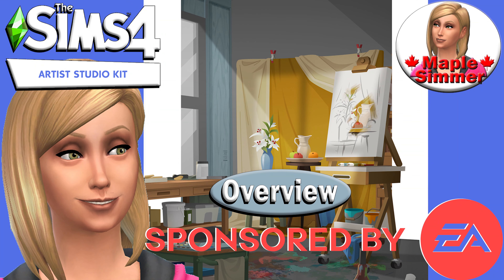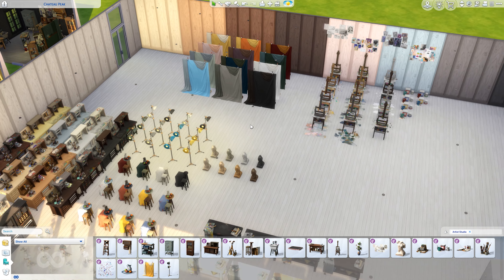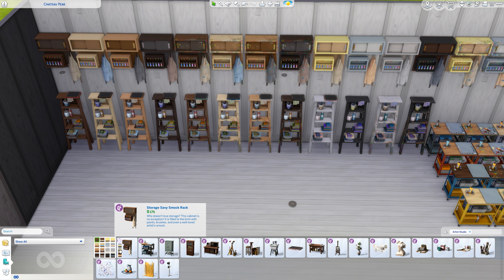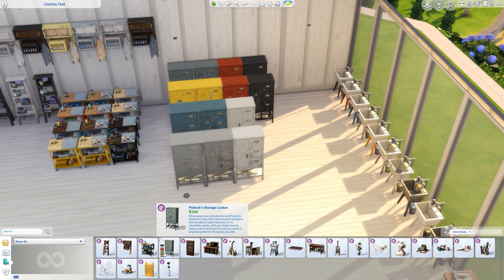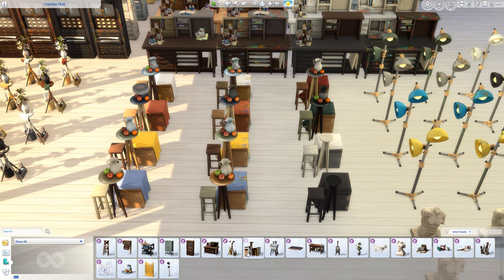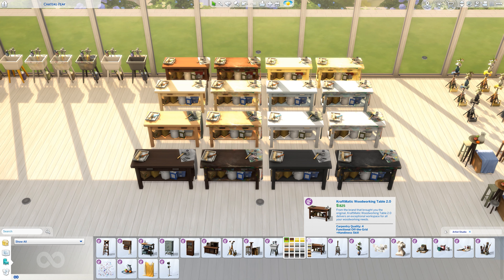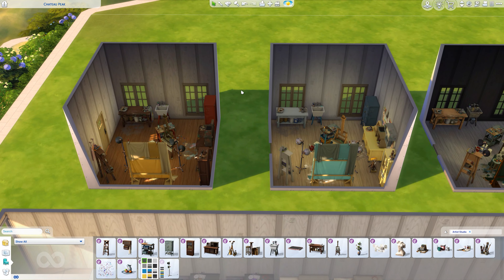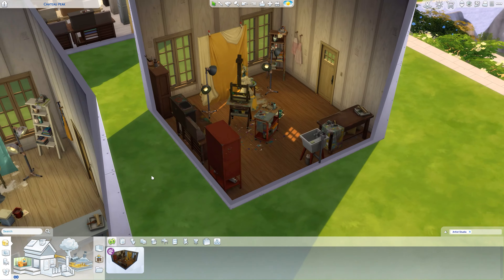Artist Studio Kit Overview (& Giveaway Closed) (Sims 4)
I provide an overview of everything that came with the Artist Studio Kit. Also, if you'd like to enter this ArtistStudioKit giveaway I include details on how to do so in this video. Good luck to those who enter!